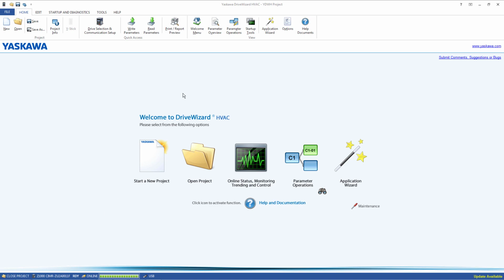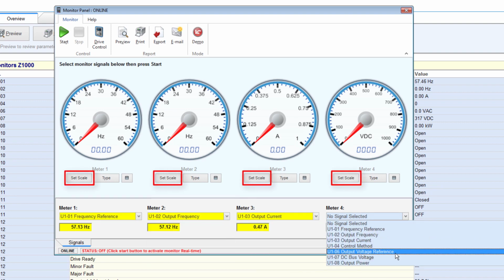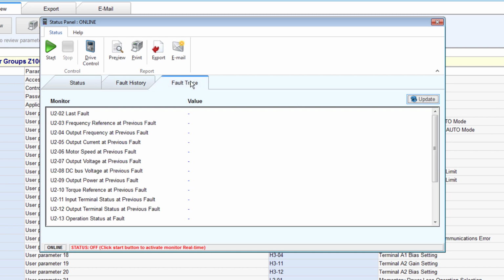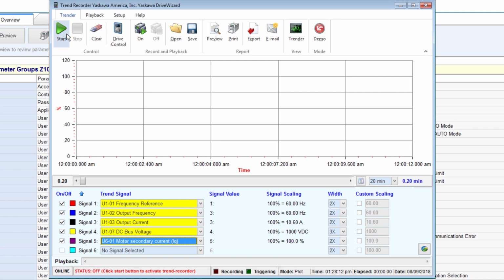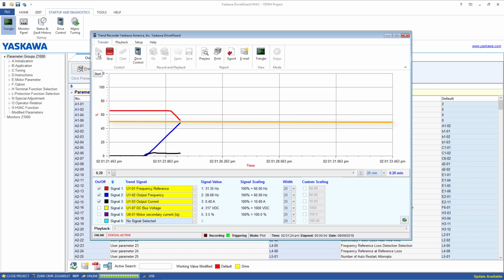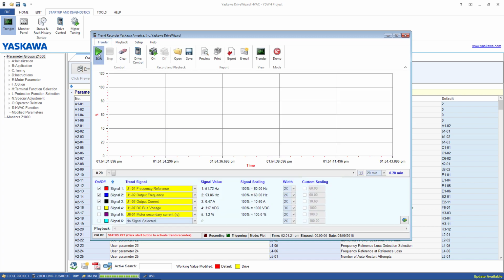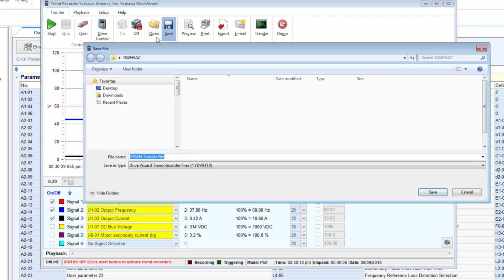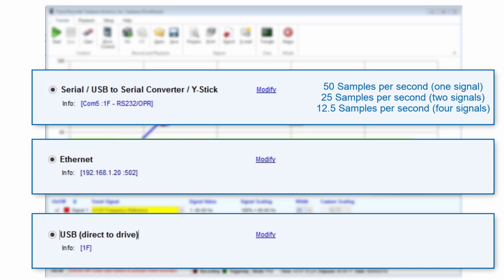eLearning Module: DriveWizard HVAC - Monitoring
Yaskawa America, Inc. welcomes you to the DriveWizard HVAC Monitoring eLearning module.

This is video 4 of an 8 part series

Instructor  0:19
Monitors  0:37
Monitor Panel  0:54
Status and Fault History  1:32
Trender  2:14
      Triggering  2:58
      Recording Trender  4:05
      Exporting Data  4:27
      Sample Rates  4:36

This eLM is also available on the Yaskawa America, Inc. - Drives & Motion Division learning management system, "Learn with Yaskawa".   Keyword: eLM.AFD.01.DriveWizardHVAC-Monitoring